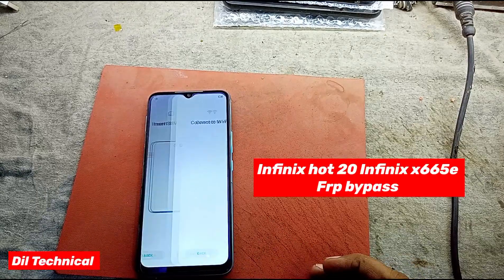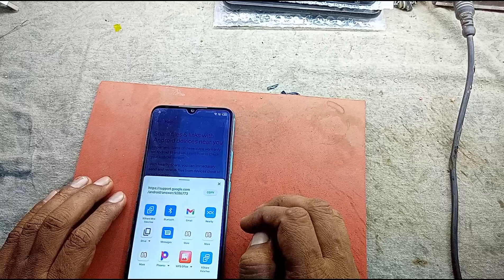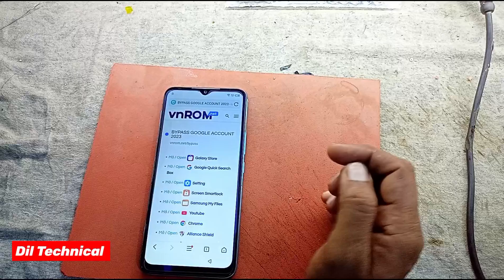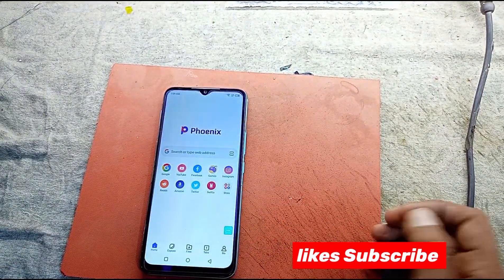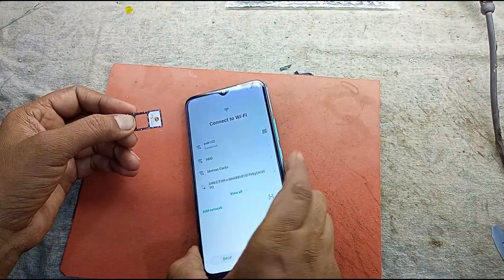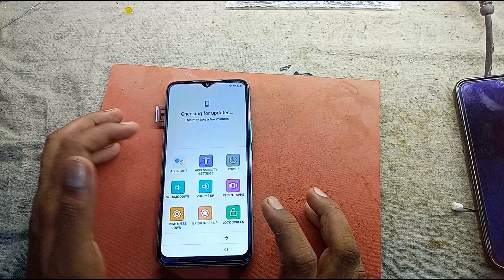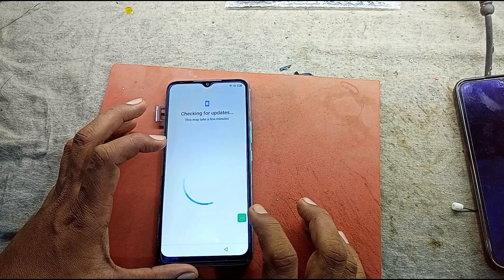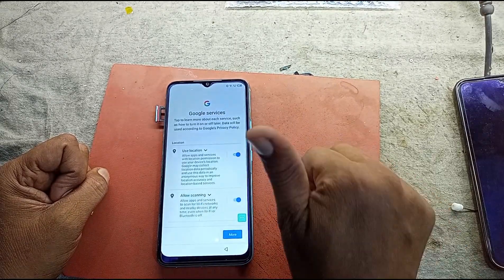Infinix X665E Frp bypass // Infinix hot 20i x665e Frp bypass Android 12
1. Infinix hot 20i frp bypass Android 12
2. Infinix X665E Frp bypass latest updates
3. how to remove Gmail account infinix hot 20i X665E
4. all infinix Frp bypass
5. Infinix X665E Frp unlock